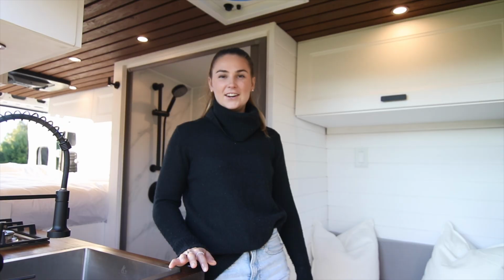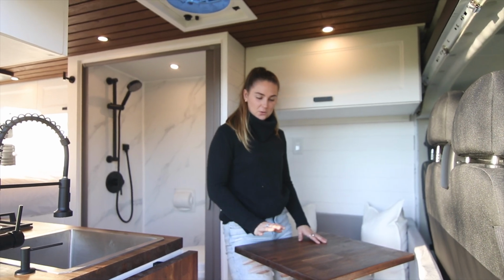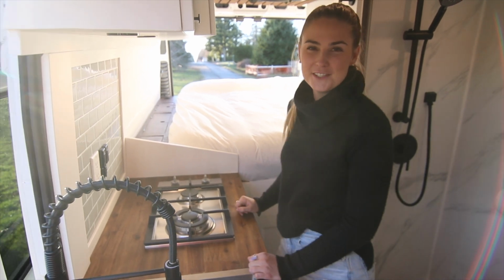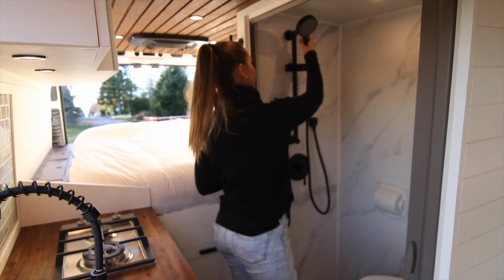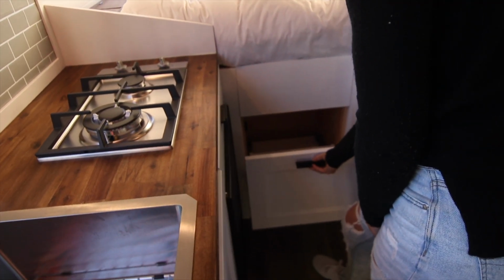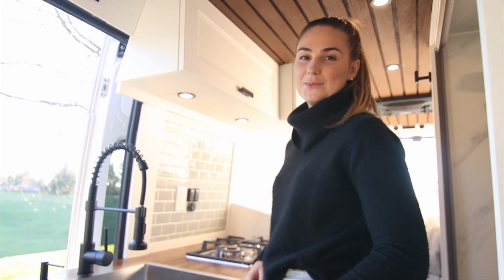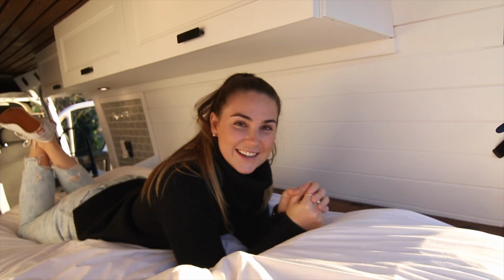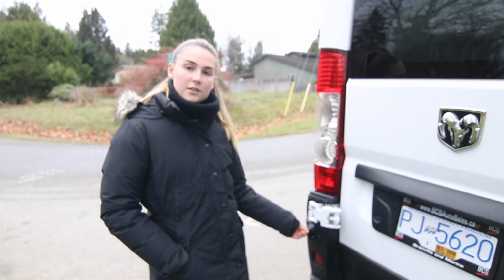Totally Unique Luxury Modern Campervan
Want to build with us? Booking build slots for 2024.

► Learn how to sew cushion covers on Jennie's Skillshare class

This is a van that we built back in early 2020 before we moved out East, and we've just had the video files sitting on a hard drive collecting dust! We've improved a lot since this build, but we're still proud of it and wanted to share it with you. It's done in a Ram Promaster 3500 159 Extended that our clients supplied for the build, and features our first ever full size shower! We've done a couple of these since, but we think this one really stands out.

The van has a bright luxury modern interior design and has everything you could need for long trips including a large fridge with freezer, propane powered hot water and cooktop, a large sink, and even a microwave!

Cabinet Latches

Long Shower Hose

Shower Head

Teak Shower Mat

Bunk Windows

Our Favourite RV Sealant

Black Faucet

Milwaukee Tool Kit

Milwaukee Drill/ Driver

Fantastic Fan

12V Shurflo Water Pump

Shurflo Strainer

Fresh Water Tank

Water Fill Port

USB Port

12V LED Strip Lights

12V Floor Light Connectors

12V Dimmer Switch

Renogy 3000W Inverter Charger

NOCO Exterior Plug

Camera Gear:

Canon 80D Camera Body

Canon 24-70mm f2.8 lens

Canon 50mm f1.8 lens

Sandisk SD Card

Shotgun Mic

Samsung SSD

The main features included in this camper van:
- White cabinetry and black accents
- Custom upholstery for bench seating
- 3 Seats in the front
- Fixed queen bed with custom side storage and phone charging
- Thule Omnistor Hideaway Awning
- Full kitchen with large sink
- 2 burner propane cooktop
- Suburban hot water heater
- Fantastic vent fan with reversible direction
- Solid acacia countertop with extra foldable counter for ample counter space
- Nova Kool 87L fridge/freezer
- Tons of storage
- Custom upper and lower cabinets with black handles and rv latches
- Sandy tone vinyl floors
- Full size shower with beautiful marbled look
- Dimmable LED lighting in ceiling, upper cupboards, bench and floor
- Several 12v USB charging ports
- Webasto Airtop 2000 STC heater
- Lagun swivel table
- Under-mount 16-gallon grey-water tank
- 300AH AGM battery bank
- 200-watt solar panels
- 1500 watt inverter charger
- NOCO exterior charger plug for shore power
- 30amp Renogy charge controller
- Bluetooth module for battery system stats on your phone
- 22-gallon fresh water tank that fits over the wheel well to save space
- Water level sensor for grey and fresh water tanks